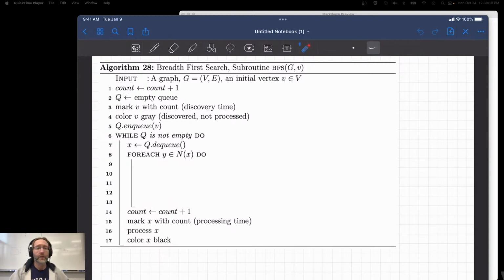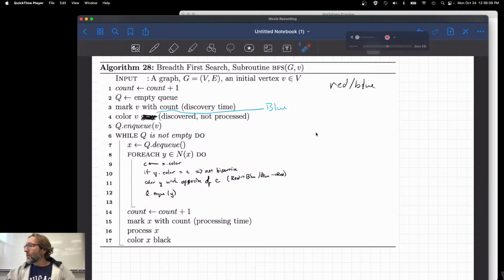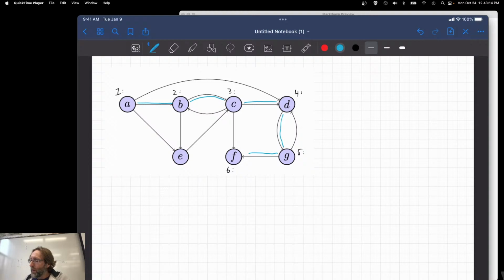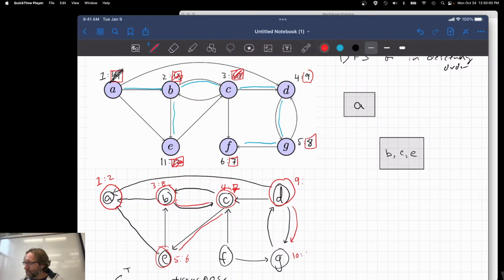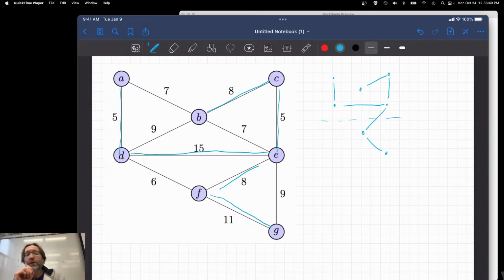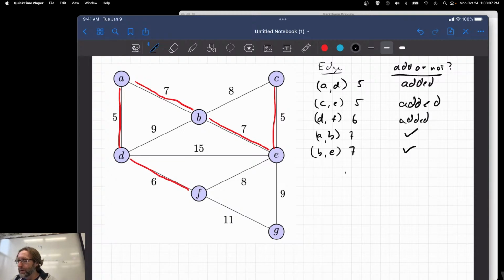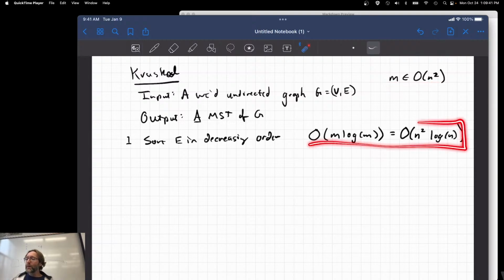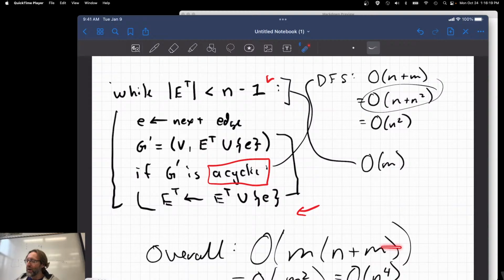5.3 - Graphs (2022/10/24)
We continue with graphs and MSTs